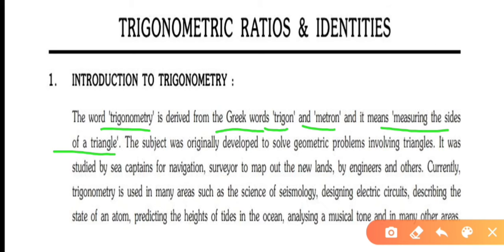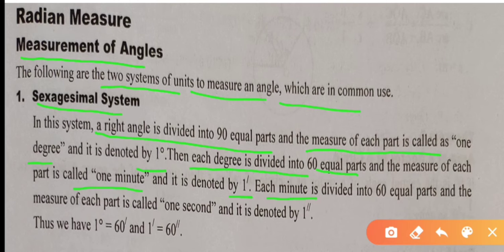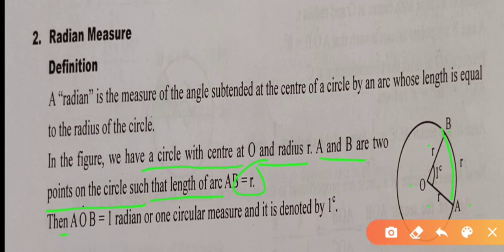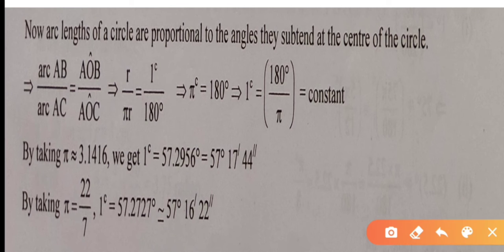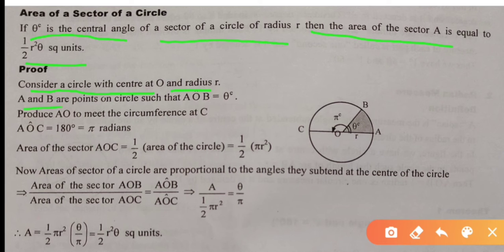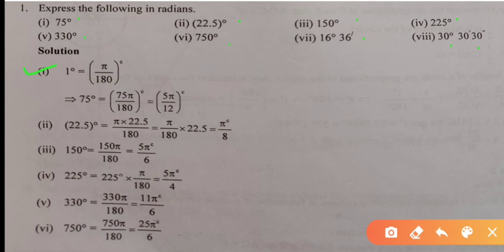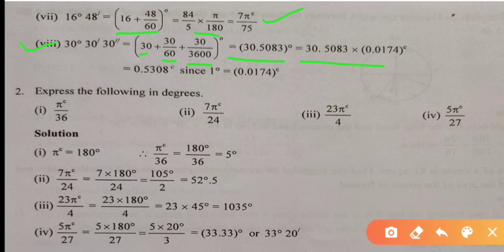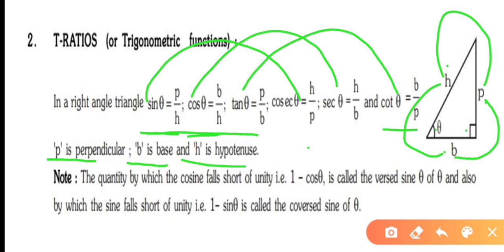Introduction to trigonometry